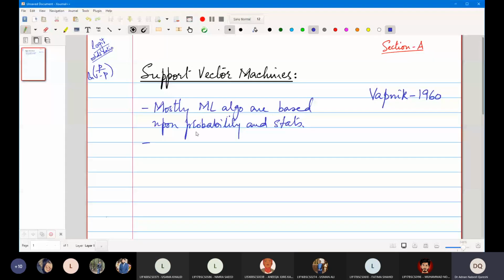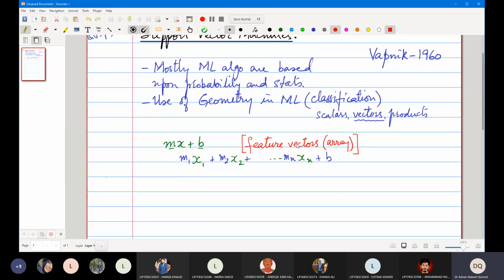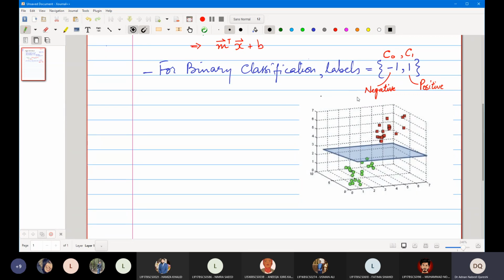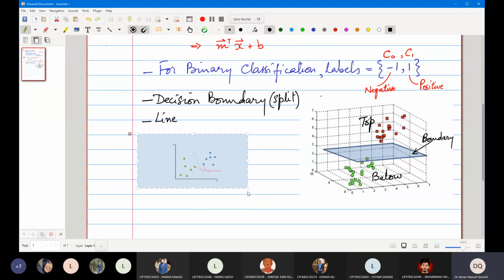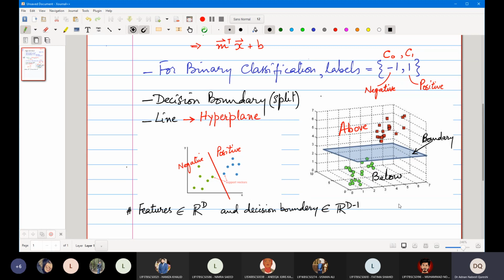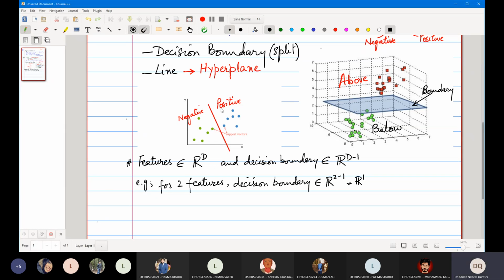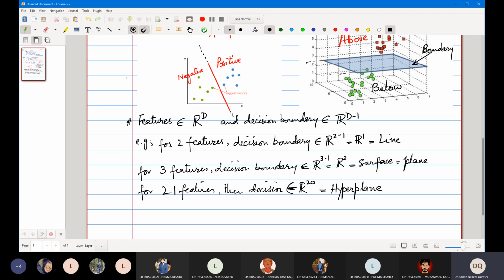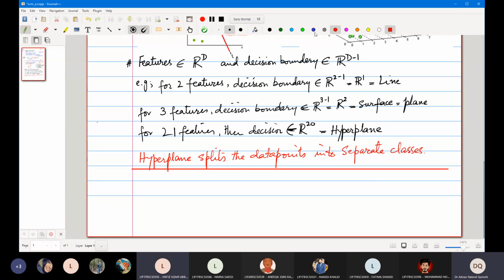SVM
IML SVM part1